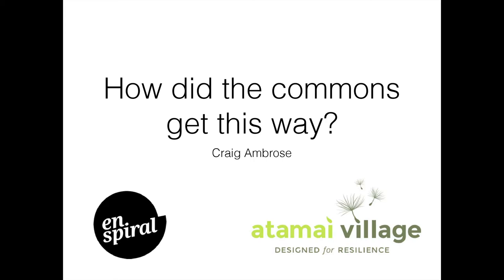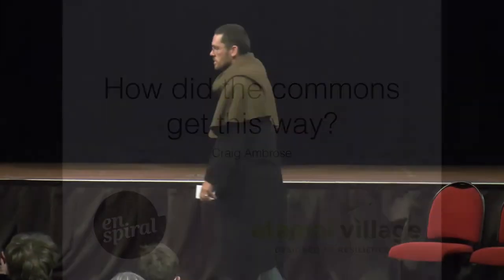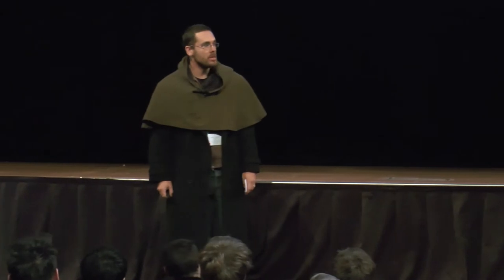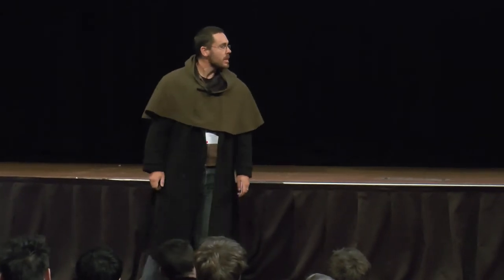Craig Ambrose ~ Why Are the Commons the Way They Are? ~ OS//OS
Craig Ambrose explores the evolution of the commons throughout the history of the textile industry, at Open Source // Open Society 2015, in Wellington, New Zealand.

Craig is passionate about ecovillages, permaculture and hand crafts. During the day he builds software with Enspiral Craftworks, a non hierarchical collective of software professionals with a focus on social enterprise clients. By night he builds furniture with hand tools, and helps with facilitation and community processes at Atamai Ecovillage.

Open Source // Open Society Conference 2015
Wellington, NZ